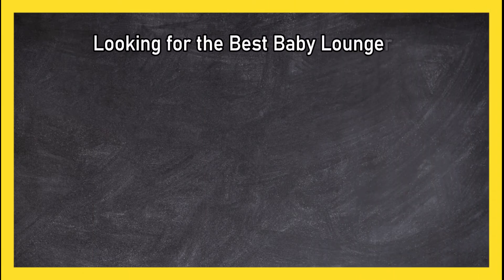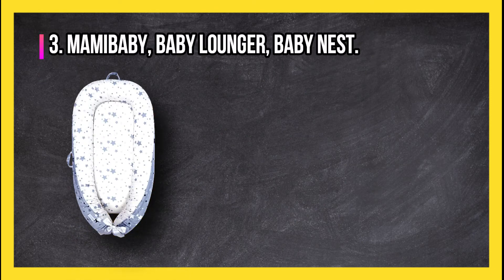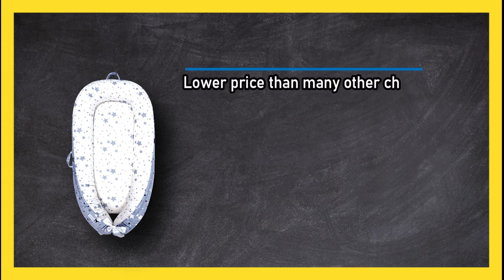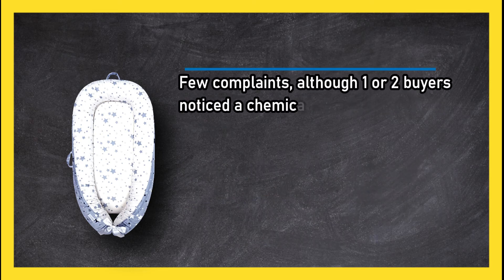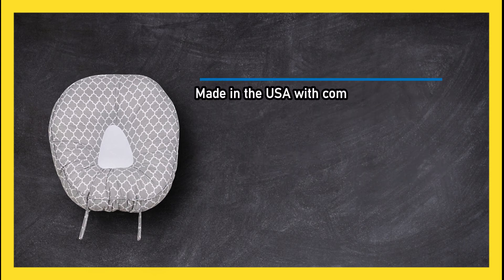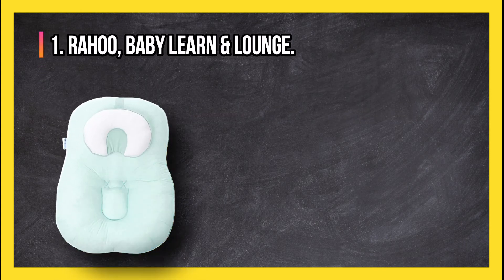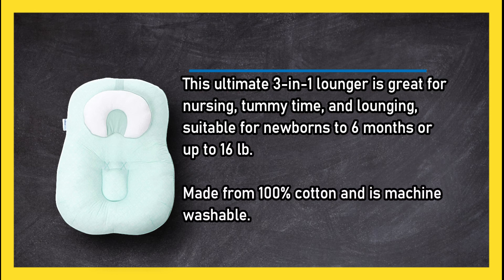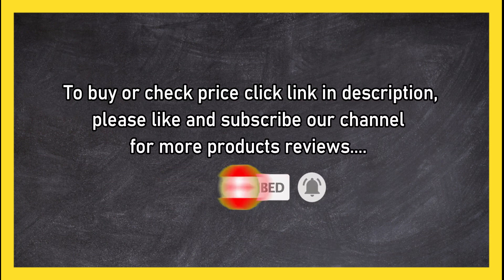Best Baby Loungers so Your Baby Can Rest Comfortably in 2023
🌐 ➡️ Links to the Best Baby Lounger:

1. Rahoo Baby Learn & Lounge: The Ultimate 3-in-1 Lounger for Your Baby

2. Leachco Podster Sling Style Lounger: Lightweight Comfort for Your Baby

3. Mamibaby Baby Lounger Baby Nest: Cozy and Safe Resting Spot for Your Baby
Welcome to our comprehensive guide on the best baby loungers for ultimate comfort and relaxation! In this video, we'll introduce you to the top contenders: Rahoo Baby Learn & Lounge, Leachco Podster Sling Style Lounger, and Mamibaby Baby Lounger, Baby Nest. Ensuring your baby's comfort and safety is paramount, and these loungers are designed to provide a cozy and secure environment.
Throughout the video, we'll explore the features, materials, and design elements of each baby lounger. We'll discuss the importance of ergonomics, softness, and support for your little one's development. Join us as we showcase the unique qualities of these baby loungers and offer essential tips to help you choose the perfect lounger for your baby's needs.
Let's create a nurturing space for our babies to grow, learn, and lounge with comfort and joy!